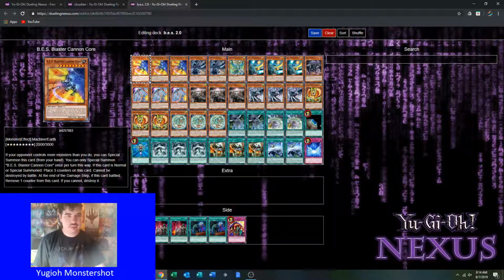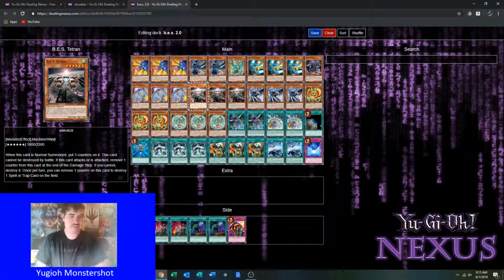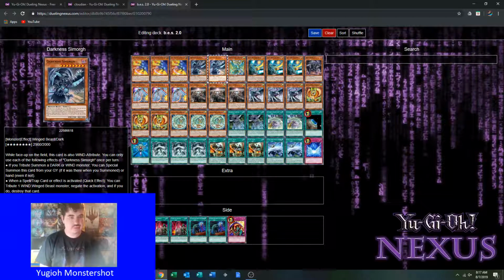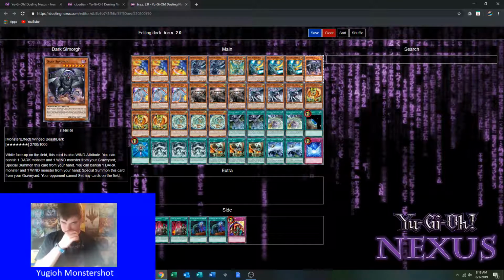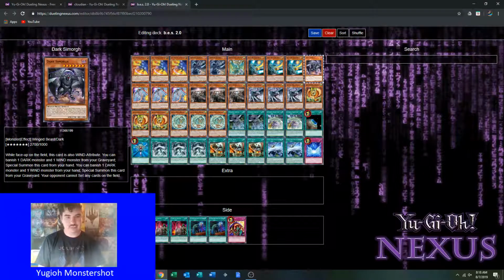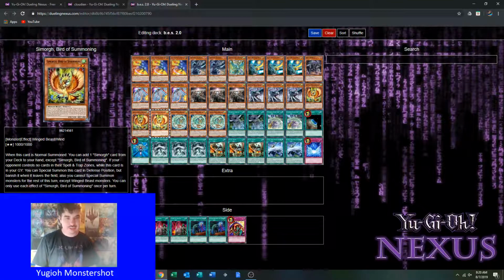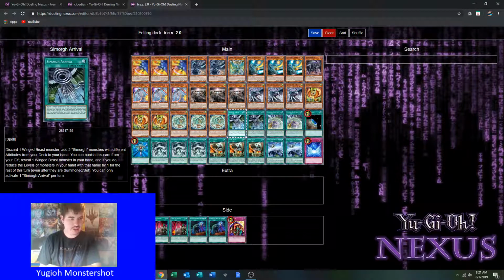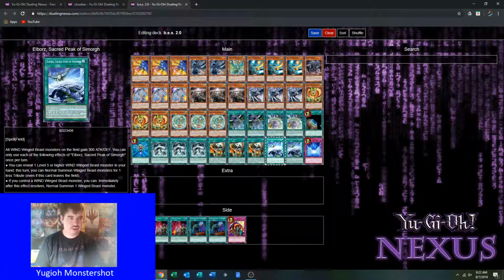Yugioh B.E.S. Simorgh deck profile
sci fi factory